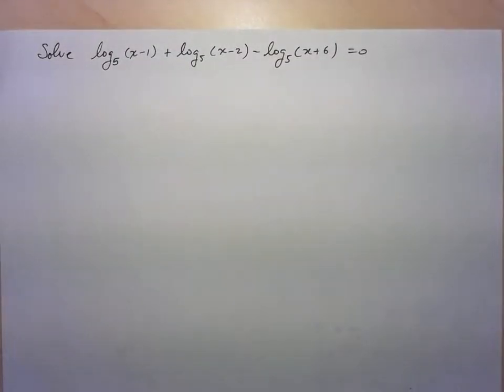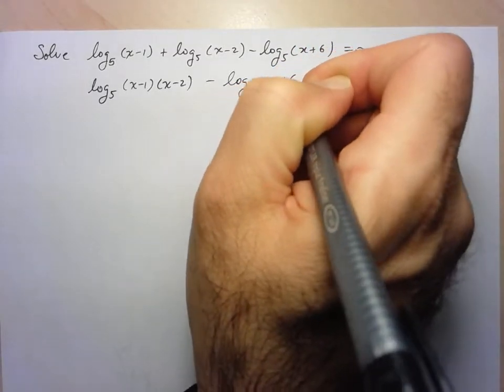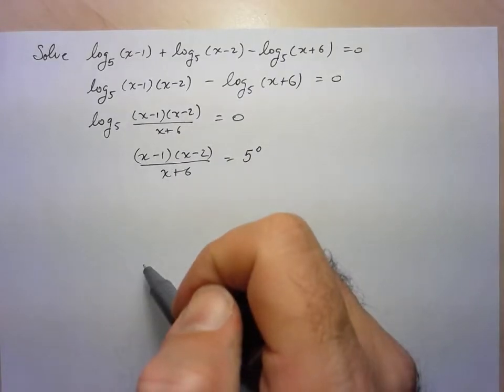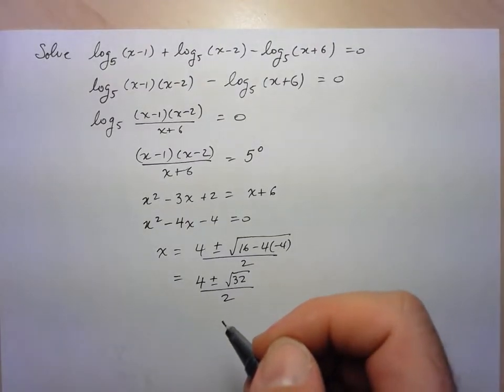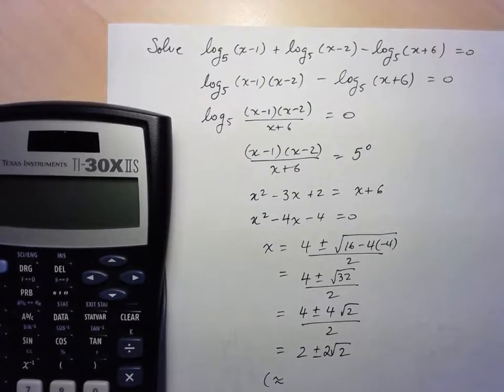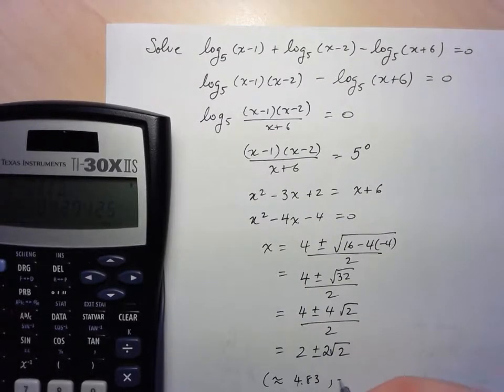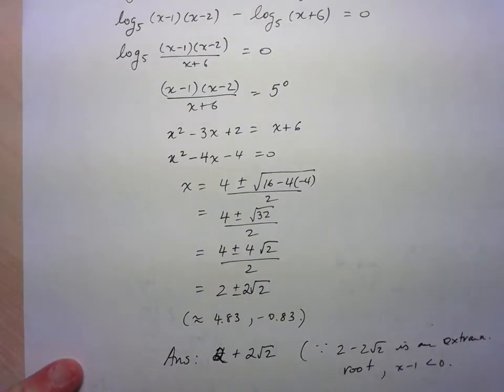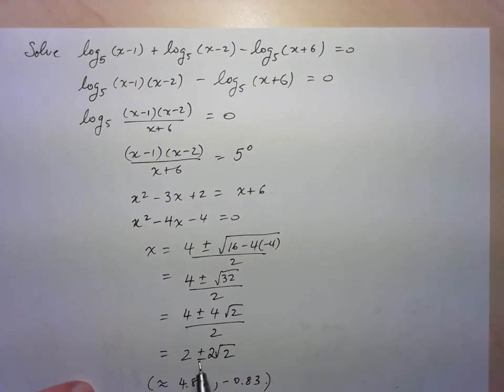MHF4U U3 A2 #8